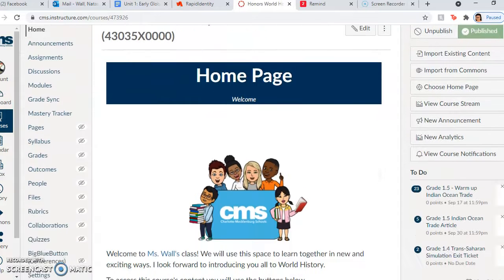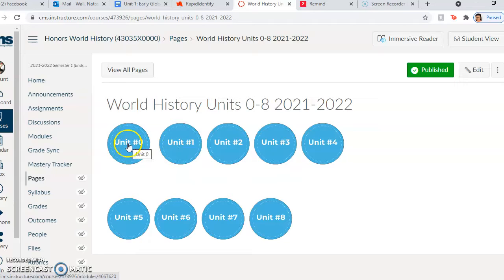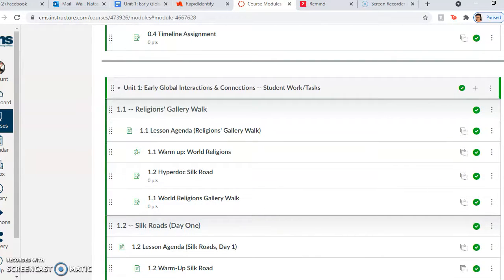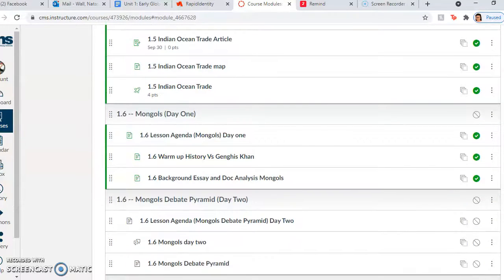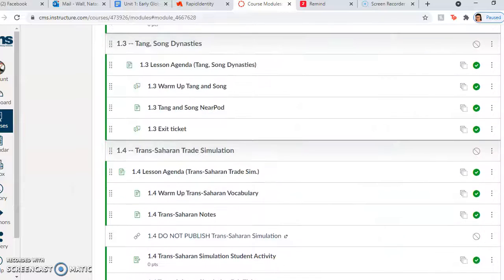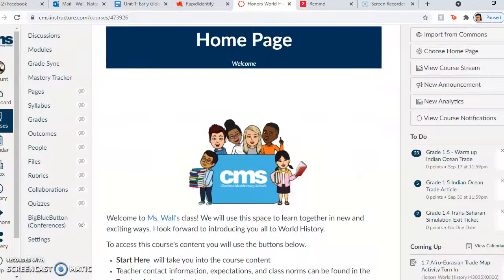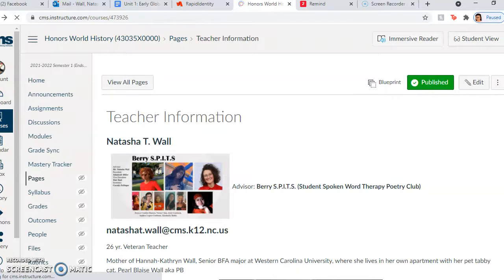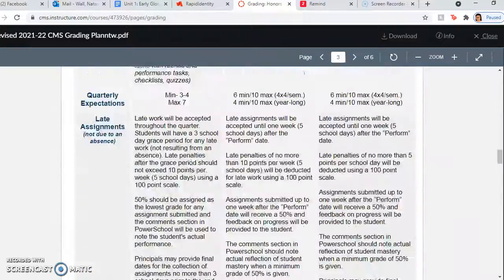Unit 1, Lesson 1.1-1.7 Review ntw 9/19